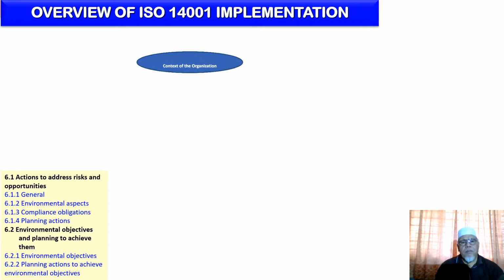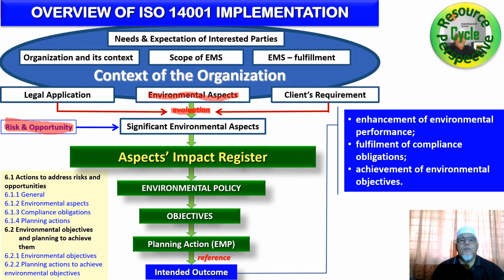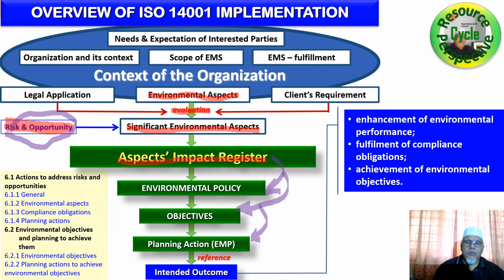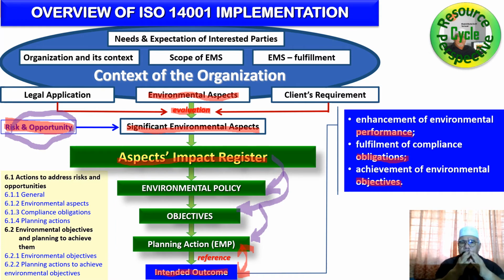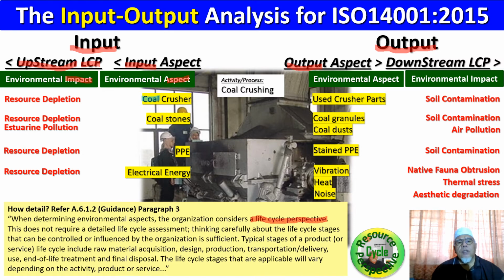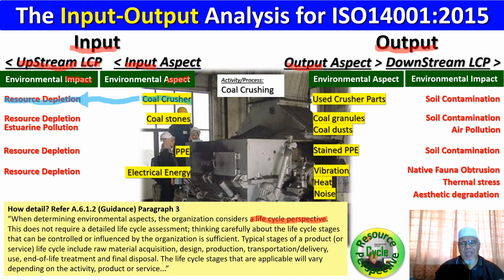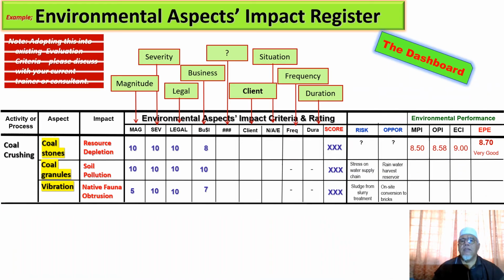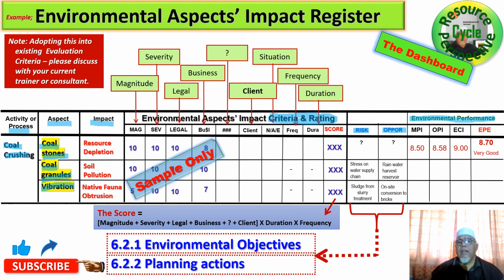How to identify Environmental Aspects from Coal Crushing Activity in ISO14001:2015?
The bulk of this energy which lightened up Mr. Thomas Edison's decadent successors' devices are indeed relying on coal, here in Malaysia, at least. However, coal, in its various composition and quality, needs to be crushed in prior. How would you as an environmental manager identify environmental aspects related to this process?

36 years
• 15 years in the Department of Environment, Malaysia.
• 20 years as auditor, consultant, trainer cum Managing Director of Sekitar Synergy Sdn Bhd

Training experience
Since 1998